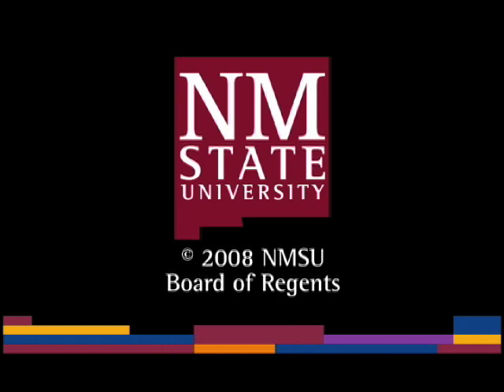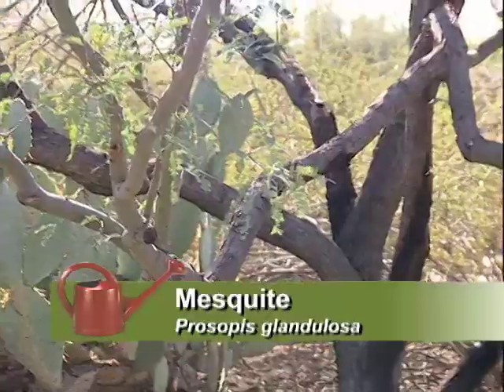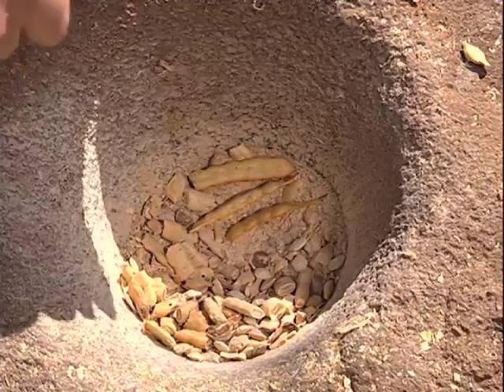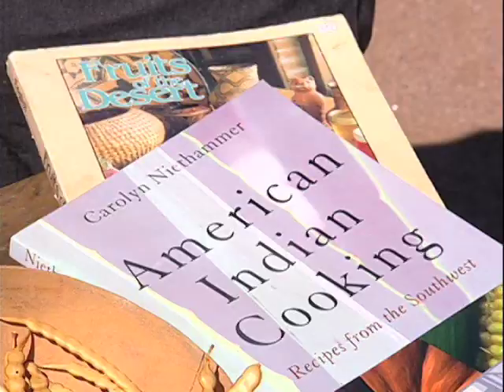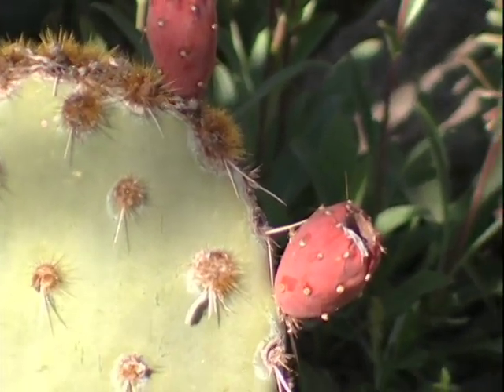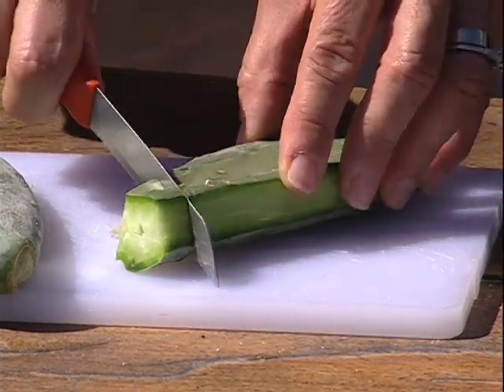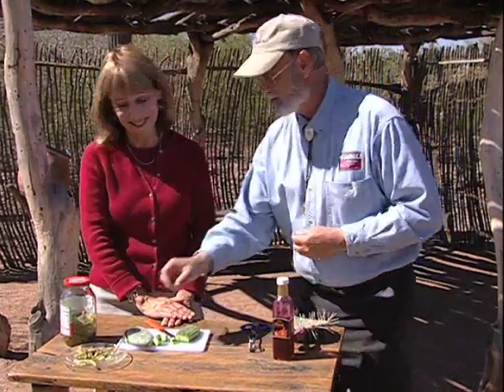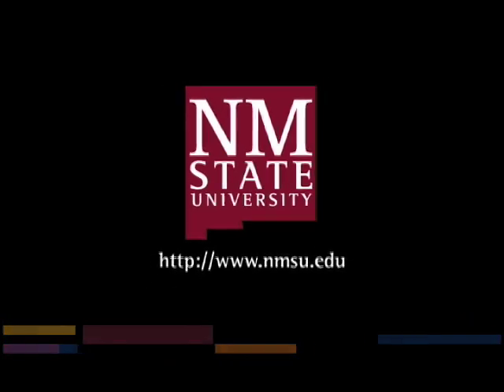Southwest Parks and Gardens - Desert Botanical Garden - Ethnobotany of the Region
Southwest Parks and Gardens - Desert Botanical Garden - Ethnobotany of the Region - New Mexico State University 2004 -   - Video furnished by Media Productions, New Mexico State University. Noncommercial use only. Public Parks and Gardens of the Southwest. Southwest Yard and Garden, known for showcasing spectacular home landscapes of the great American Southwest, now brings you the best of our region's public parks and gardens, drawn from more than 20 of our most popular episodes.  Join host Curtis Smith as he meets with caretakers of some of the finest plant collections in the world.